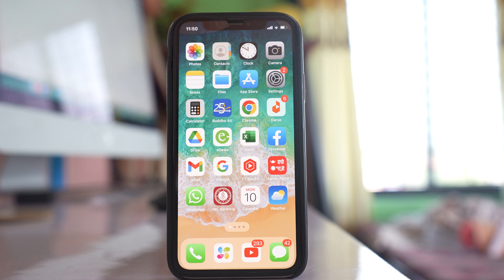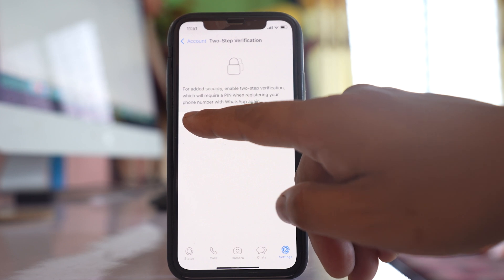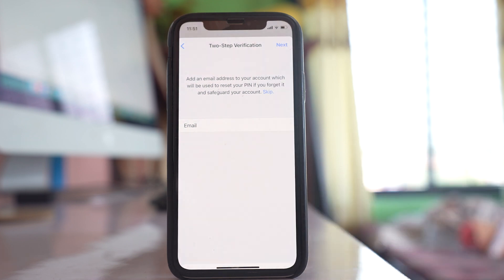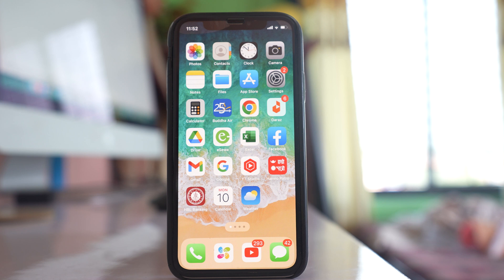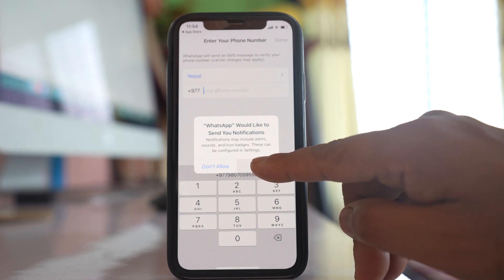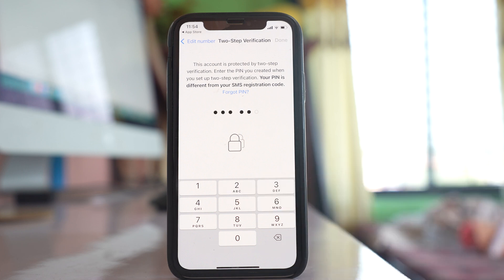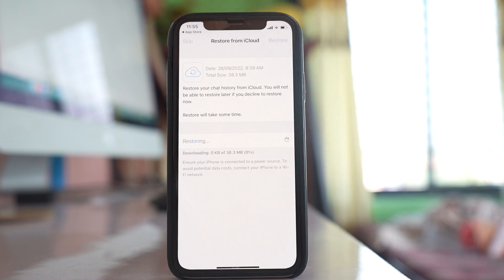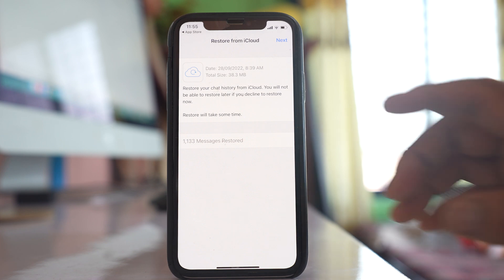How to enable Two Step Verification for WhatsApp and What is its use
In this video today we will see what is two-step verification in WhatsApp and how to use it. Now for this one I will open WhatsApp application.

Then I will go to this settings option. Go to Accounts and go to this option two-step verification and then I will enable it. I have to enter a passcode. But if you are sure that you will not forget the pin then you can just skip skip email.

Now two step verification is enabled now what does this do is suppose if I remove this WhatsApp for time being.

If I delete the app and if I want to install the app again or if someone wants to install WhatsApp application then what happens let us see. Let's go to app store. Let me look for WhatsApp

and let me install WhatsApp again. Now after WhatsApp is installed let me open it Agree and continue. Now let me allow WhatsApp to send notification. Let me enter the phone number. Done. Now you can see in order to verify the phone number I have to enter the pin code or the passcode that I had set while enabling two-step verification. So unless I don't enter the PIN code the phone number will not be verified. So if someone takes my SIM card and tries to install WhatsApp in another device they won't be able to verify until I put this pin code. So once I enter the PIN code. The PIN code is verified now. Then only the WhatsApp will be installed. Now I can restore my chat history. So this is where the two-step verification method will work. I have to enter the PIN code in order to install the WhatsApp application. Again if I delete it or if someone tries to install the WhatsApp application in another phone by using my SIM card then in that case also I have to enter the PIN code.